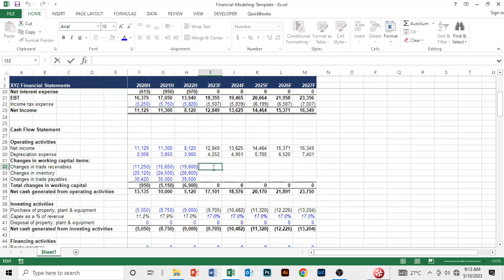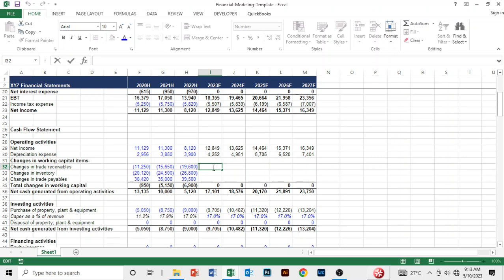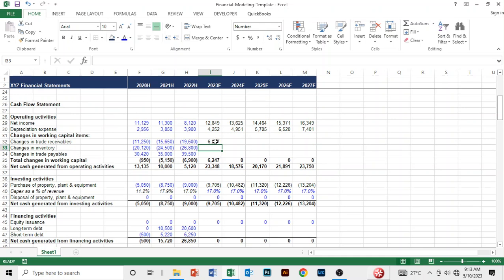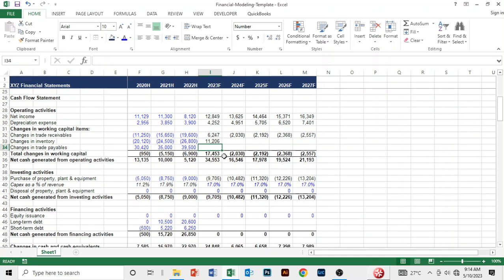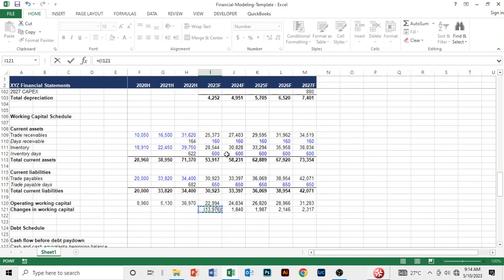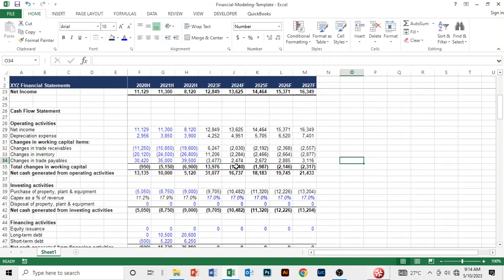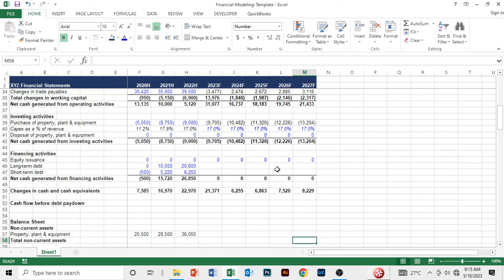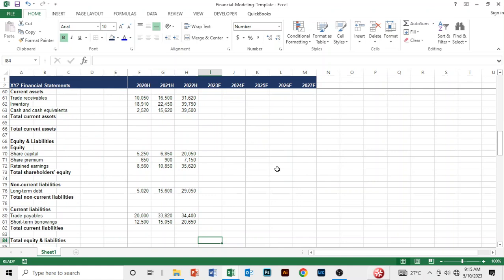9.0 Linking WC to CF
In this course, you will learn how to link changes in working capital items to the cash flow statement.

When linking current assets you use this formula: -(CA2023 - CA2022)
When linking current liabilities use this formula: (CL2023 - CL2022)

Working capital is money used for the day-to-day running of the business. Working capital includes current assets and current liabilities.

Current Assets
These are short-term assets of a company that can be easily converted into cash for example, trade receivables, inventory, prepayments, etc

Current Liabilities
These are short-term obligations that are expected to be paid within or less than a year.

Want to take your career in finance to the next level? Enroll for the intensive financial modeling course today. Learn to build financial models for banks, insurance, construction, real estate, agriculture, and retail companies.